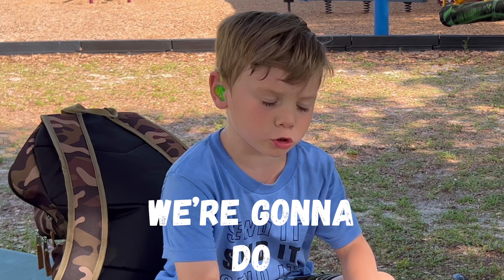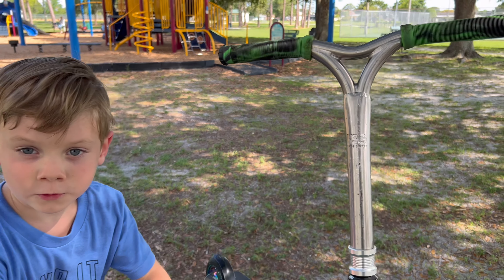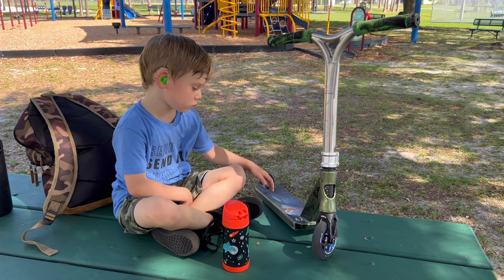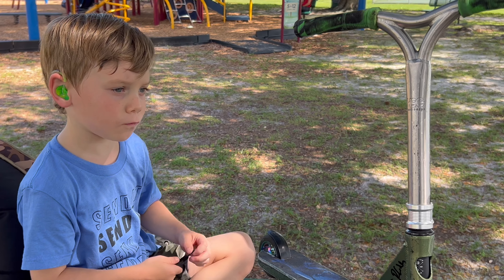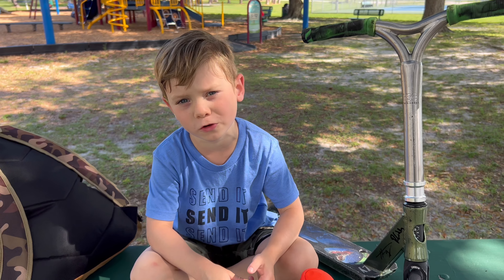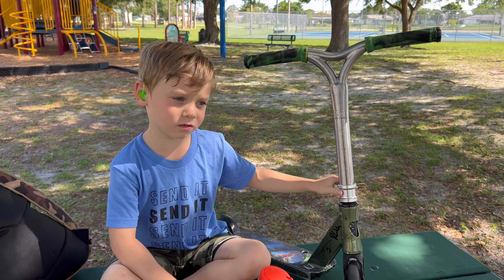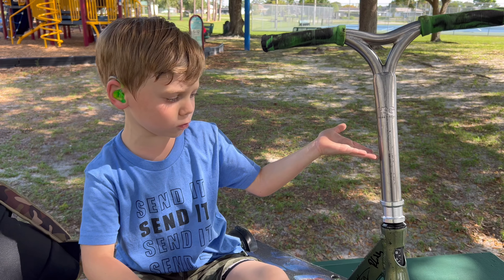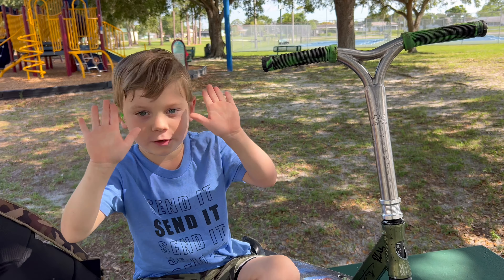Tanner Fox sent me this scooter! *Krazy Kai Scooter Check*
Hey everybody! I'm FINALLY doing a scooter check! We always knew this would be the first one, and it's had one heck of a journey.
Right after I turned 4 years old, Danny Duncan saw some of my scooter videos, and reached out to his friend Tanner Fox and asked him to send a signed scooter for a kid he knows. When the scooter got to Danny's house he told my Dad to bring me over to pick it up, and Tanner signed it before sending it!
The Tanner Fox completes from Lucky Scooters don't come in smaller sizes, so we had to get it cut down. Once it was out of the shop, I switched over from my Lucky Recruit to the Tanner Fox complete and rode that for quite a while. I took it out to Arizona for the AZ grind cactus Jam, and got it signed by Jordan Robles, then I brought it over to California for the Hot Wheels super chargers competition. While I was there I got to meet Caiden Cernius (Caiden BMX on youtube as you may know him), and RYAN WILLIAMS!!! R Willy signed my scooter, while I was there as well.  I've been really blessed in having so many people want to support my passion for scootering, between Danny Duncan, Tanner Fox, Jordan Robles, so many other scooter pros, and all my fans!

I love doing what I do, and I love showing you guys what I've been up to. I can't wait to keep this train rolling and meet all of you someday!